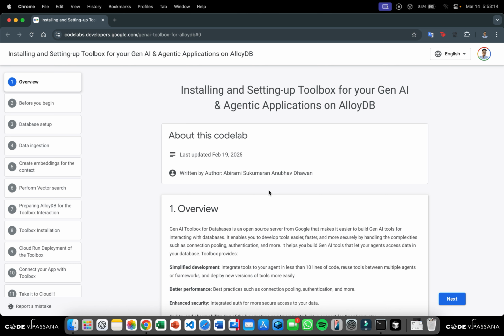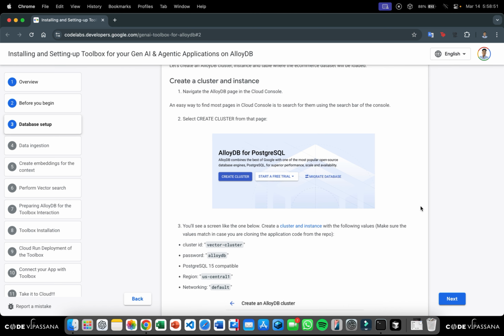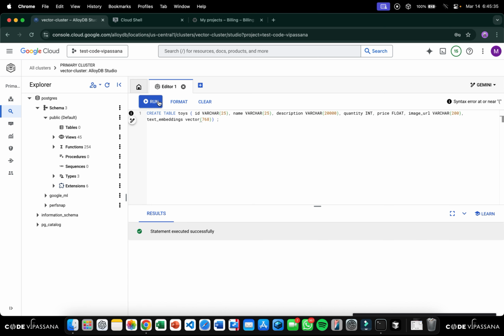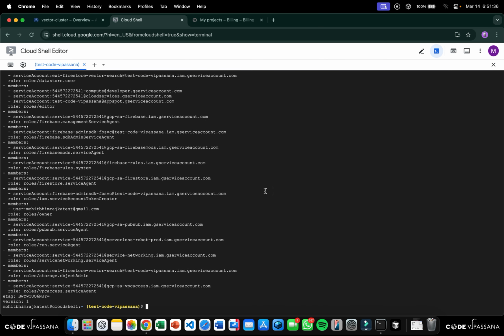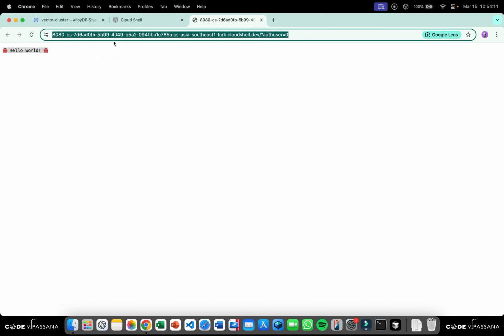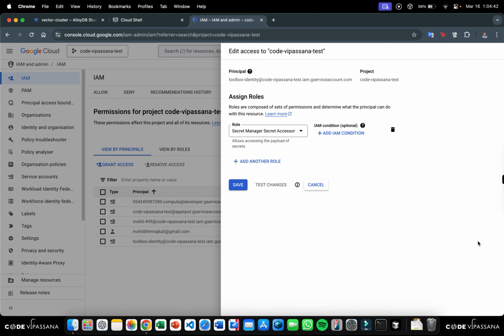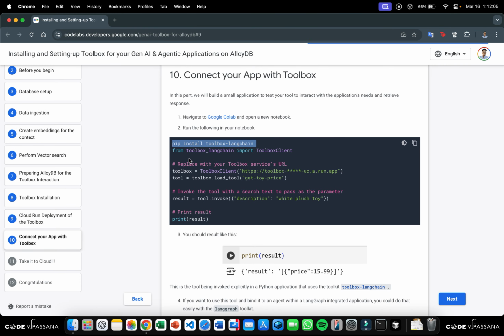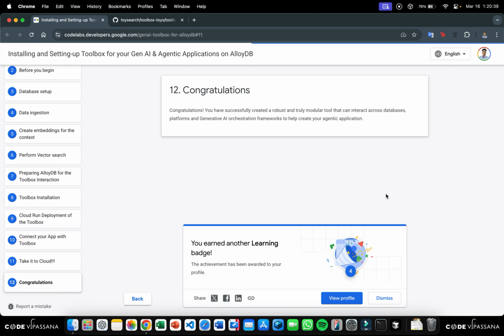Data Agents, Toolbox and a Toystore Application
As part of this lab, you will build an application that uses a tool to perform a simple database (AlloyDB) query that can be invoked from your agent or the generative AI application. For this you will

1. Install Toolbox
2. Set up the tool (that is designed to do a task in AlloyDB) on the Toolbox server
3. Deploy Toolbox on Cloud Run
4. Test the tool with its deployed Cloud Run endpoint
5. Build the Cloud run Function to invoke the Toolbox